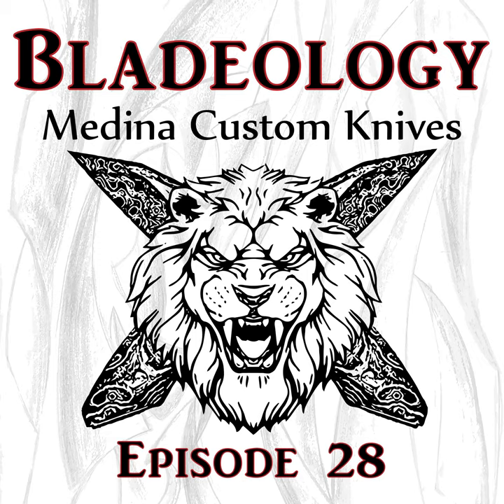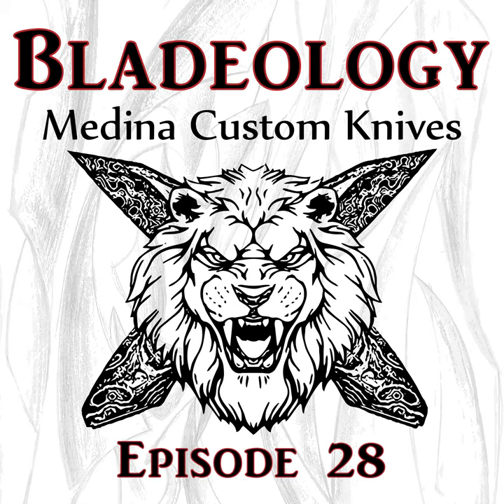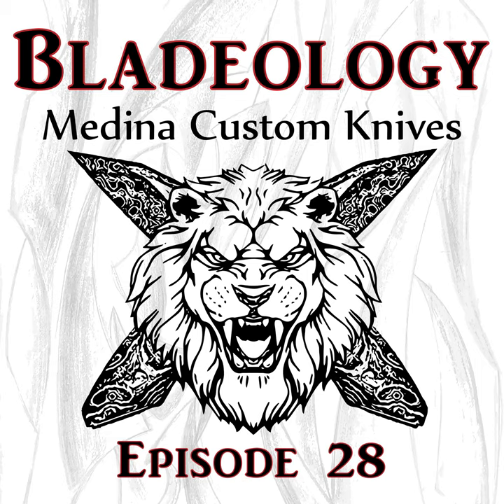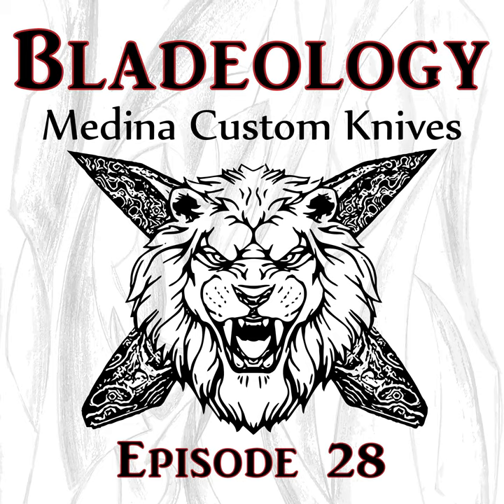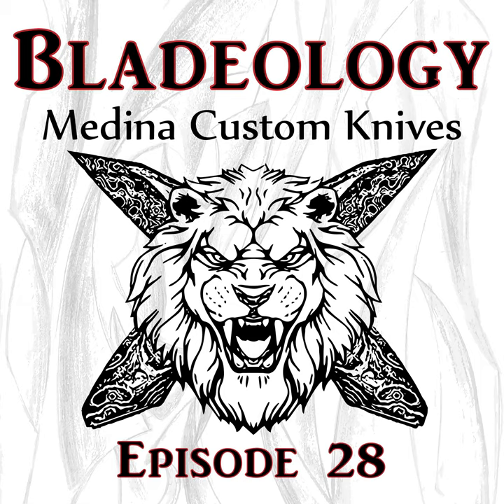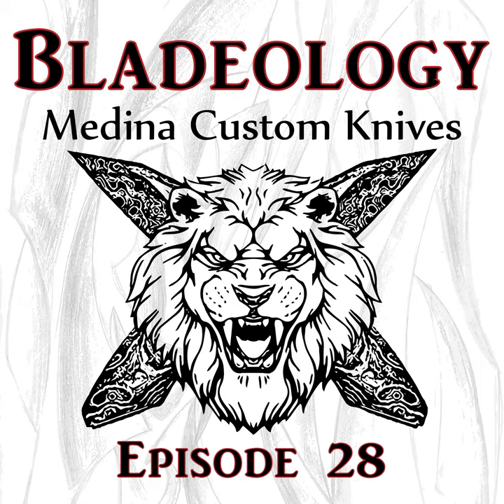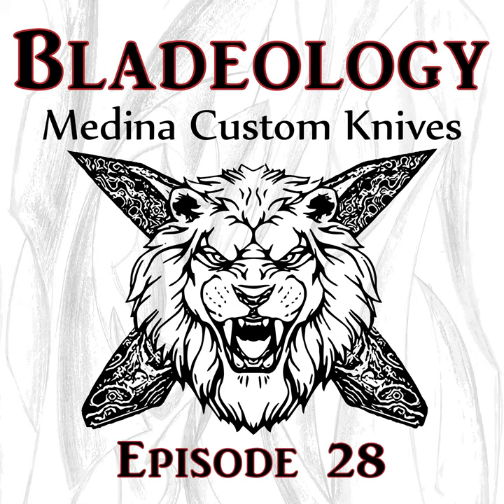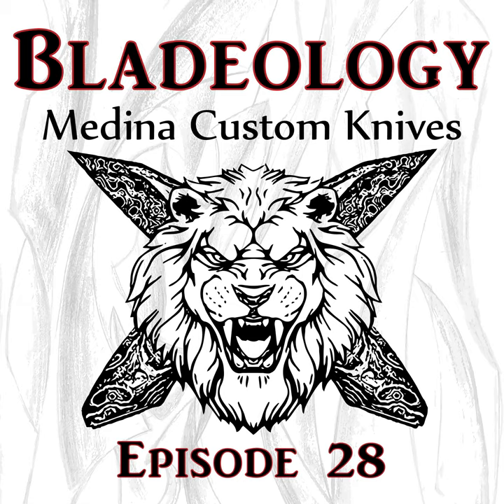Bladeology Episode 28 Medina Custom Knives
This week the gang talks with Fernando Medina of Medina Custom Knives. We go over the makers early history and current work along with his connection to full handmade using no CNC and stylistic choices in grinding.